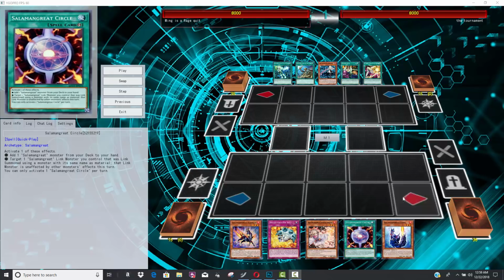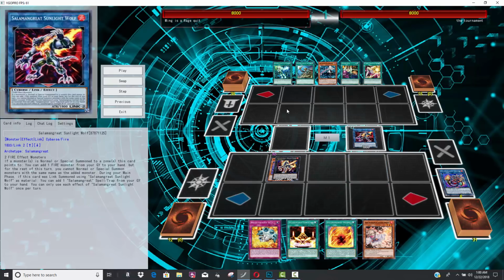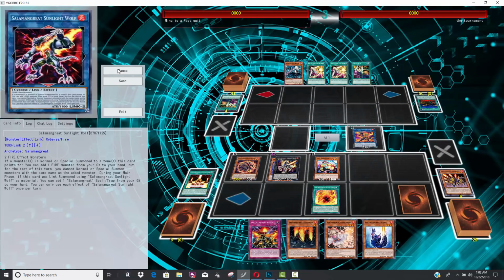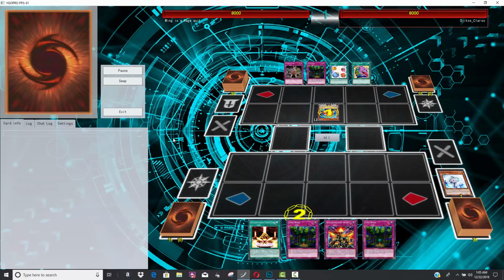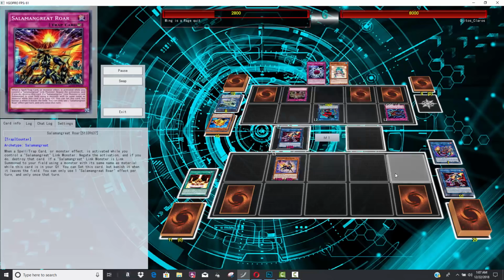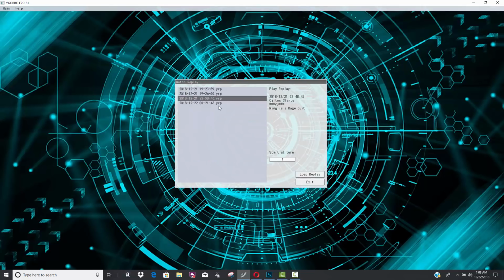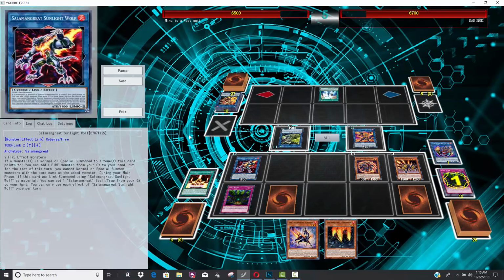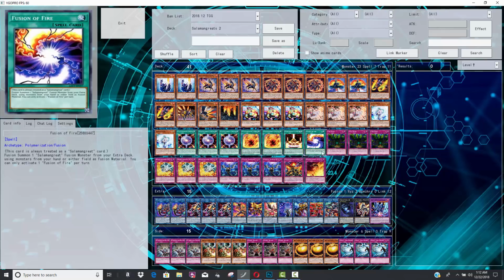I AM THE SALAMANBASSADOR !!! And You Should be VERY VERY Afraid of this deck